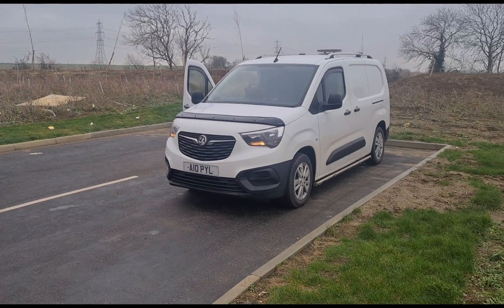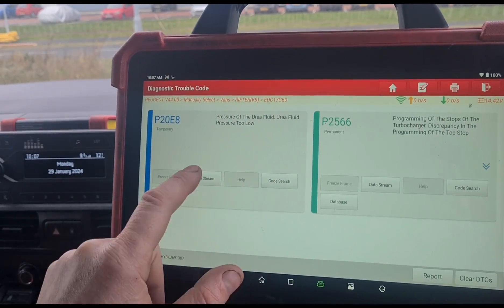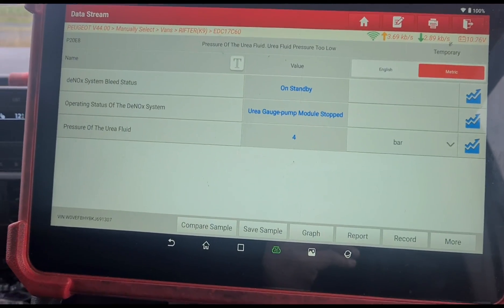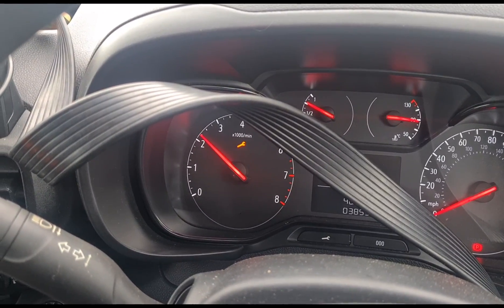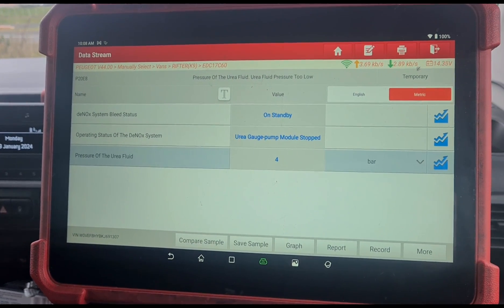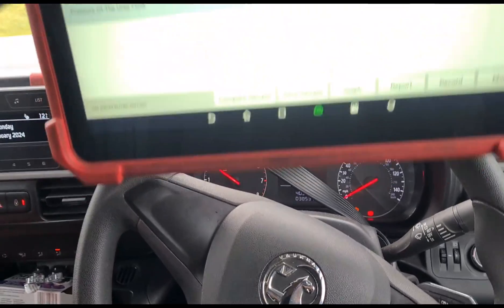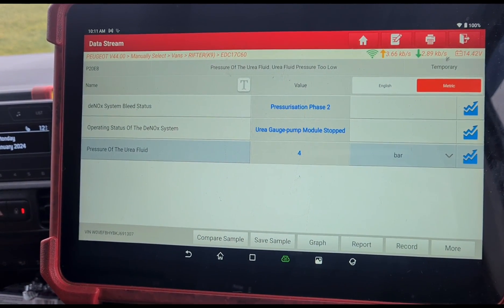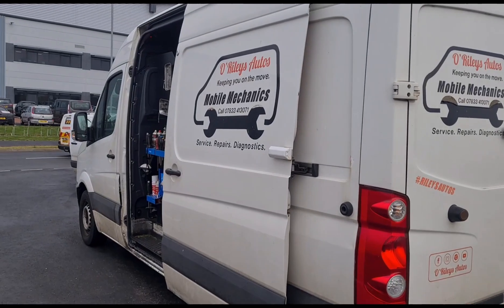Vauxhall Combo P20E8 Pressure Of The Urea Fluid Too Low: Diagnostic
vauxhall combo that is also the same van as a Citroen Berlingo, Peugeot Partner, Vauxhall Combo, Toyota Pro Ace City

Adblue Denox System Faults.
pressure too low from the adblue urea tank indicates pump failure